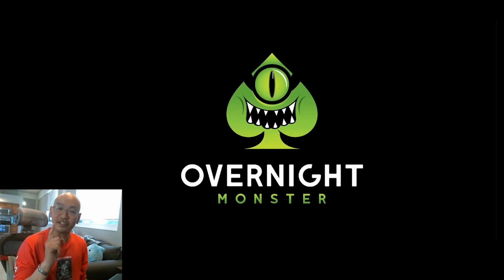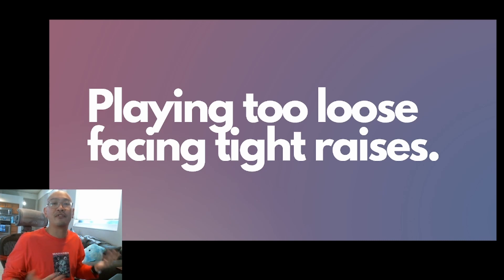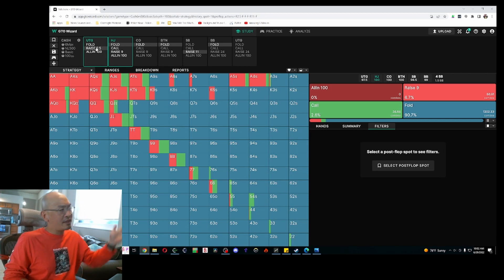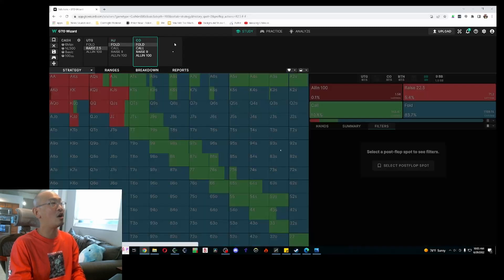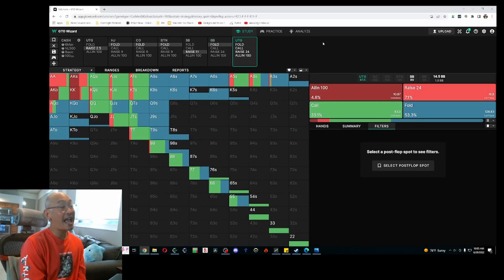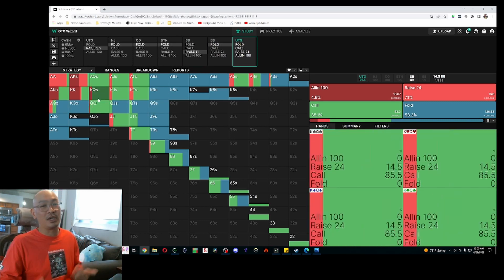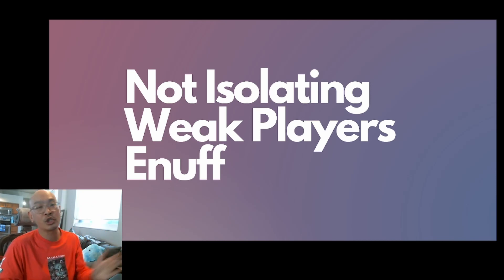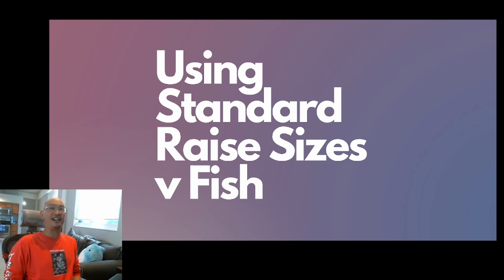Five INTERMEDIATE Preflop Leaks You Need to Fix IMMEDIATELY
Are you still using "optimal" charts to crush sub-optimal opponents? Then you're doing it COMPLETELY WRONG. In today's video, we dive into five situations where you should play more or less loosely than what theory recommends, and how you can drastically improve your overall winrate by throwing away (most) pre-flop charts.

Limpers, preflop-raises, when to flat pocket Kings, and when to 3-bet Q9s, all coming up!

...By which I mean use OTHER, BETTER charts. O_o